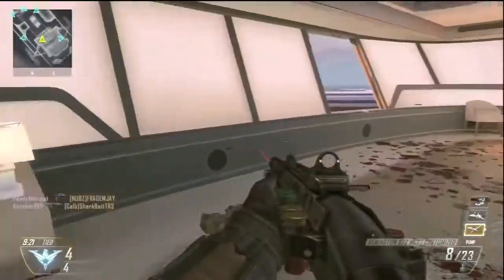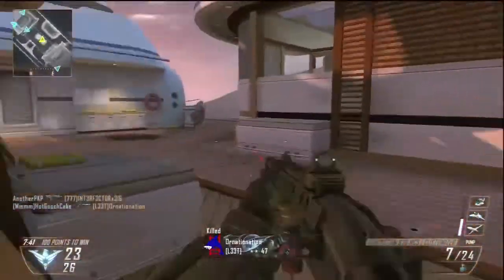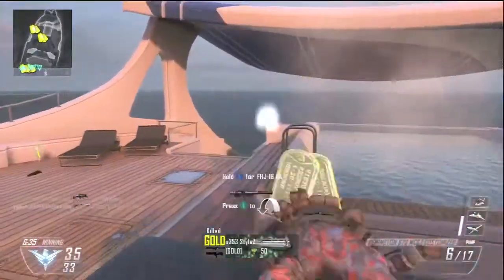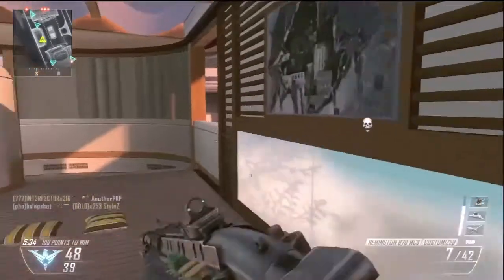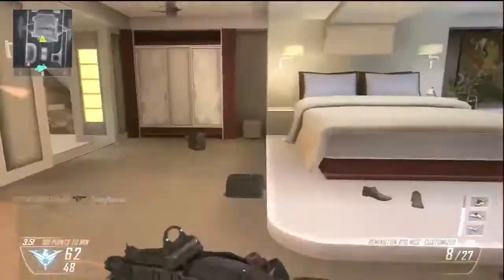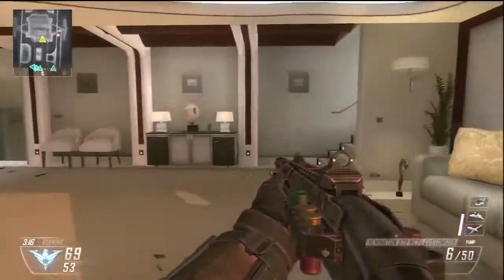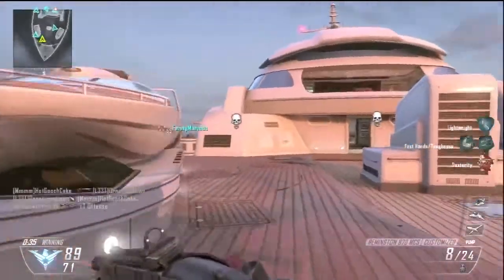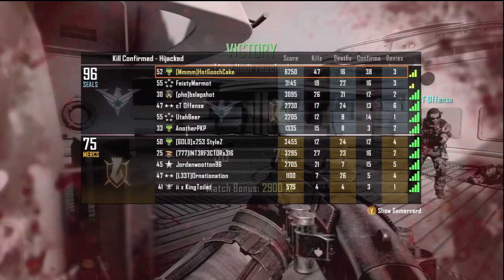The Shotguns Are GREAT - Best Guns In The Game?! - Black Ops 2 Gameplay + Commentary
Let's talk about the shotguns in Black Ops 2. Some of the best guns in the game in my opinion, and a lot of people would agree. The R870 is pretty amazing and it is definitely one of the best shotguns available. I will try to give you guys some more shotgun gameplay in the future!

What shotgun is your favorite to use?